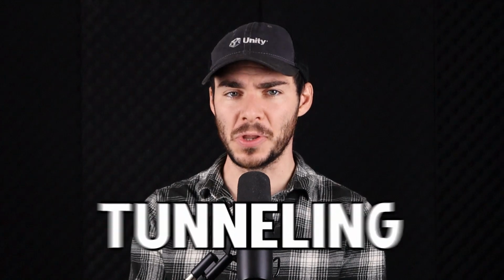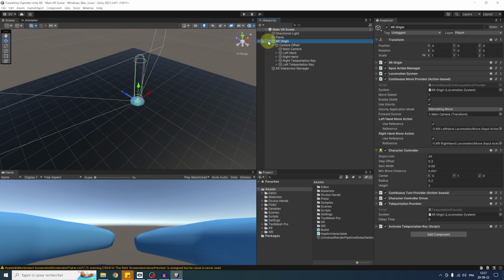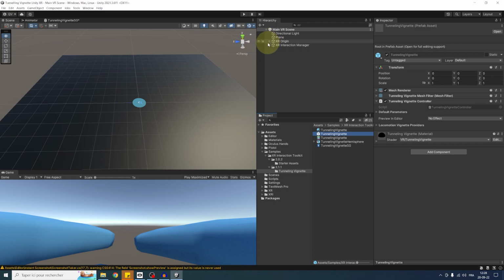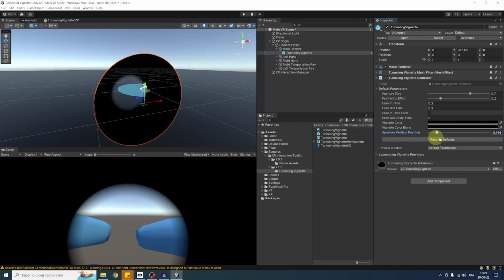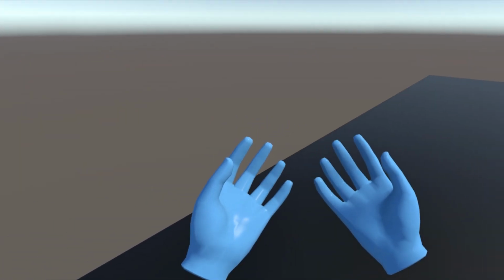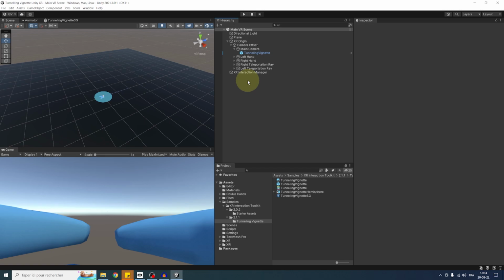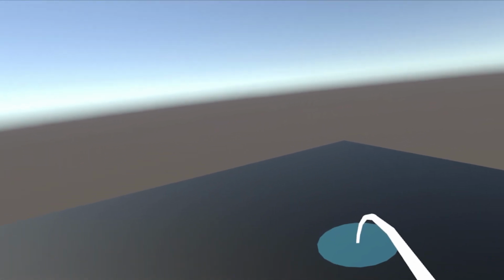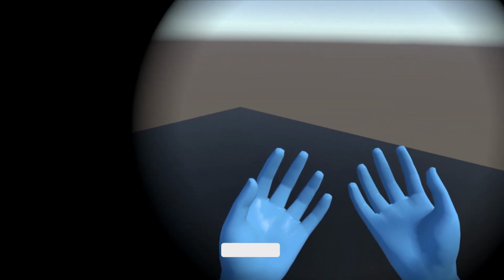Tunnelling Vignette against Motion Sickness - Unity XR Interaction Toolkit Tutorial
In this video we will talk about the Tunnelling Vignette technique used to reduce the field of view when moving in VR and fighting against motion sickness.
We're going to learn how to make it with the Unity XR Toolkit and create a cool teleportation transition with it !

⌨️ Game Dev

👨‍🎓 Vr Dev

00:00 Intro
00:53 Basic Setup
02:00 Vignette Settings
03:08 Trigger The Vignette
04:38 Tunnelling For Teleportation
06:23 Outro